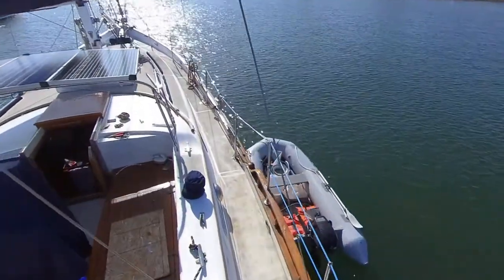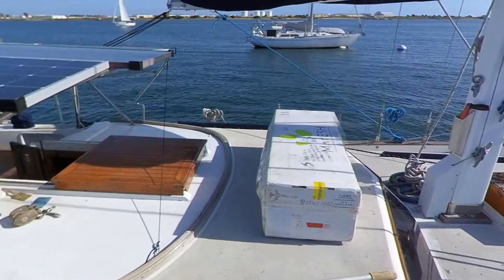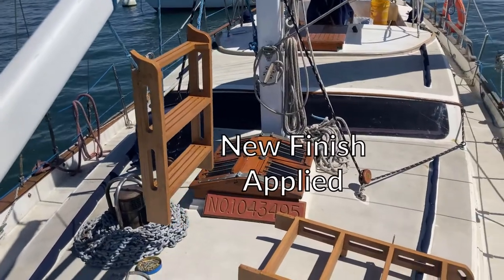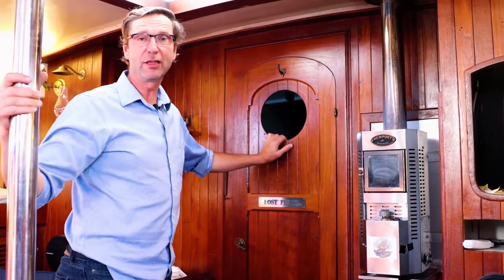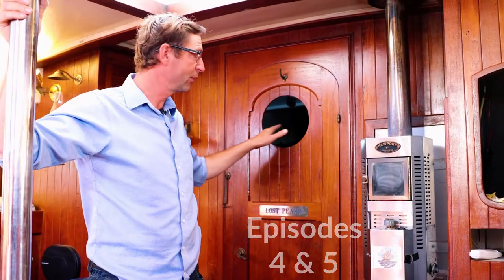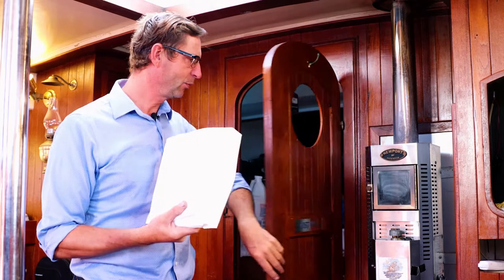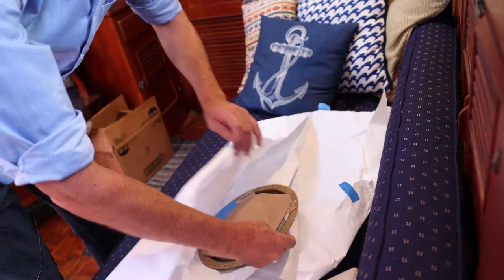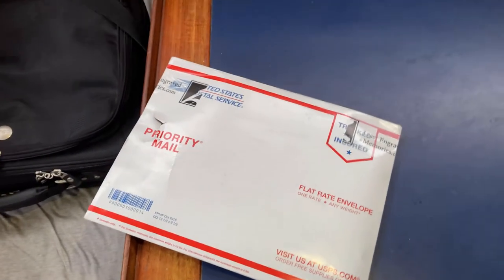Ep8 Boarding Ladder and Etched glass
My new custom made boarding arrives and I work on replacing an etched glass window. The glass window was not a standard part of the Hardin 45 and was a custom piece of artwork. I used photoshop, a line drawing, and some creativity from the glass artist to come up with a new design based on the remains of the old one.
The new ladder will provide a great way to get onto the boat, whether climbing out of the dinghy or if I've gone for a swim.

A future episode will give a glimpse of my life here in San Diego and that it's not all boat work... well almost not all.